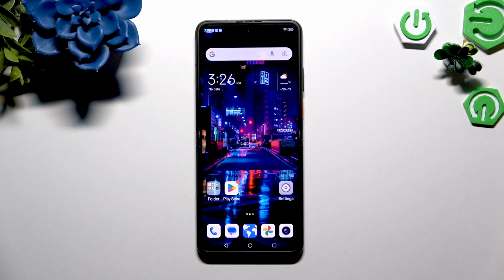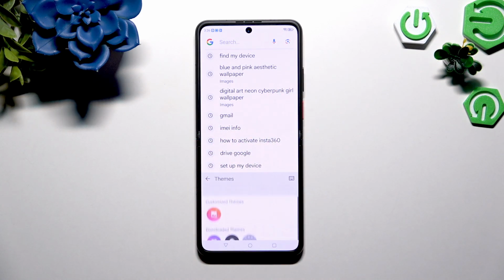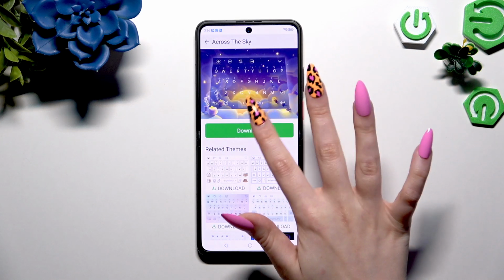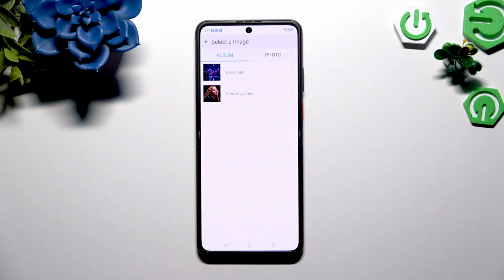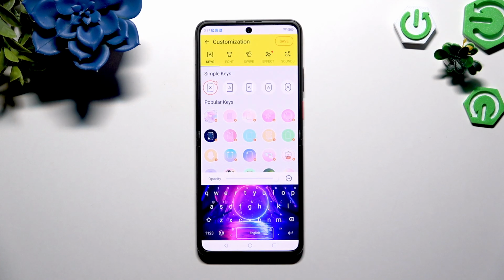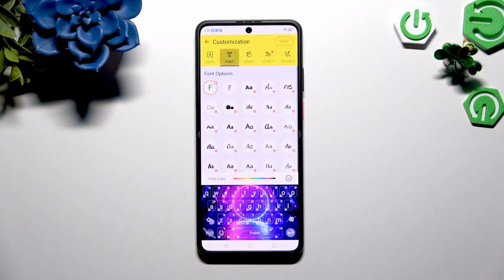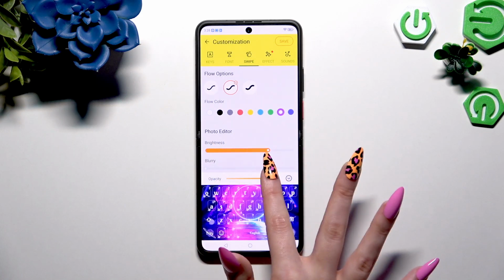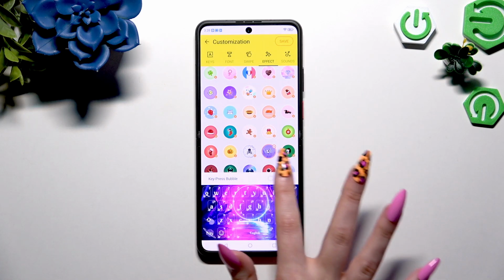ZTE Nubia Flip 2 – Change and Customize Keyboard Theme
Want to personalize your ZTE Nubia Flip 2 keyboard? In this video, you’ll learn how to change and customize the keyboard theme on your ZTE Nubia Flip 2. We’ll show you step-by-step how to select a new keyboard theme, download and apply different styles, and even use your own photo as a keyboard background. You’ll also discover how to adjust key shapes, font, color, brightness, effects, and sounds to make your keyboard truly unique. Whether you want a fresh look or a more comfortable typing experience, this guide will help you get the most out of your ZTE Nubia Flip 2 keyboard settings.

How to change keyboard theme on ZTE Nubia Flip 2?
How to customize keyboard background on ZTE Nubia Flip 2?
Where are keyboard settings on ZTE Nubia Flip 2?

0:00 Start and open keyboard settings
0:12 Select and apply a new keyboard theme
0:32 Download and use custom themes
0:49 Customize keyboard with your own photo
1:11 Adjust key shapes, font, and colors
1:38 Set effects, brightness, and opacity
2:06 Enable or disable key press bubbles
2:19 Change keyboard sound or mute
2:36 Save and apply your custom keyboard